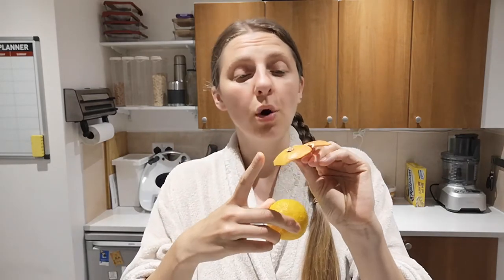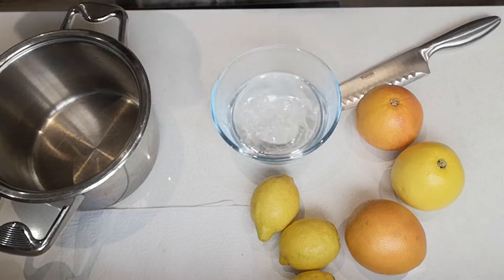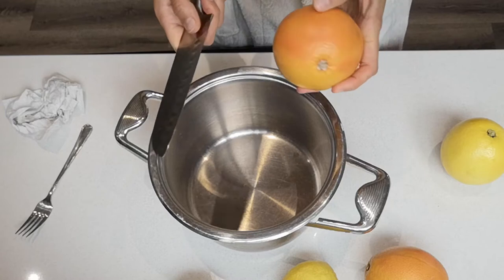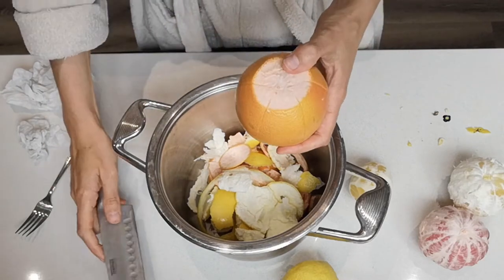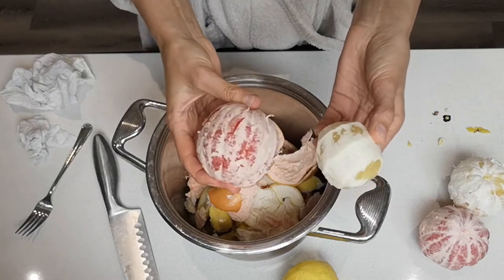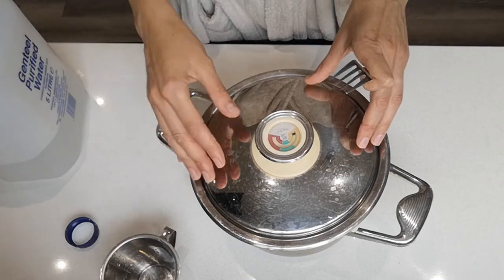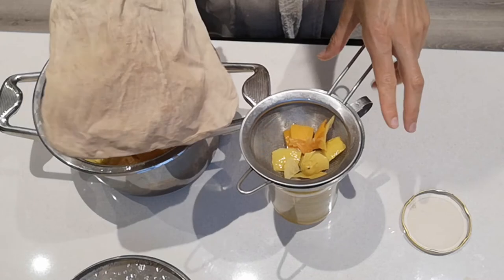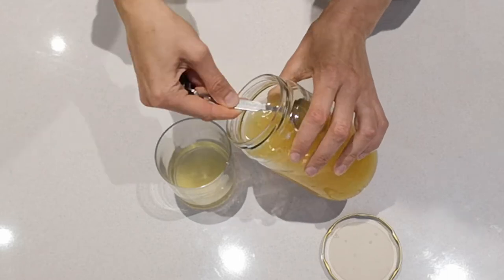Homemade quercetin recipe - natural colds and flu remedy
Today I tried a super easy Homemade Quercetin recipe - it's a natural colds and flu remedy that you can make from citrus fruit peels!

You will need:
Peels from 3 unwaxed grapefruit
Peels from 3 unwaxed lemons
3 cups distilled water (or use filtered water)

Simmer the peels in a covered pot on low for 3 hours. Let cool completely before opening the lid. It's recommended to consume 2-4 Tbsp of the liquid daily, you might want to sweeten it with some maple syrup or coconut sugar, squeeze a bit of lemon or lime juice into it too, to balance out the bitterness.

Let me know your experience with taking this natural remedy - did it help you get over your cold or flu? Perhaps it even helped you to get over covid?

If you enjoy my videos and find them helpful, please consider supporting the work I do by buying me a herbal tea on the link below, I would really appreciate it:

Inga